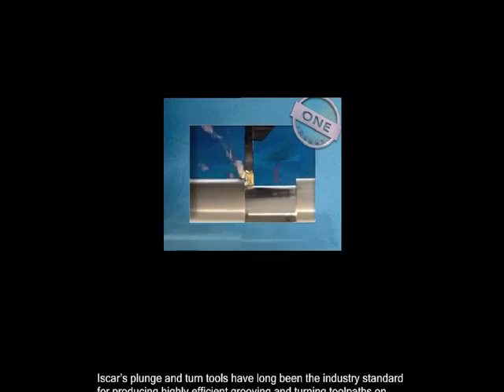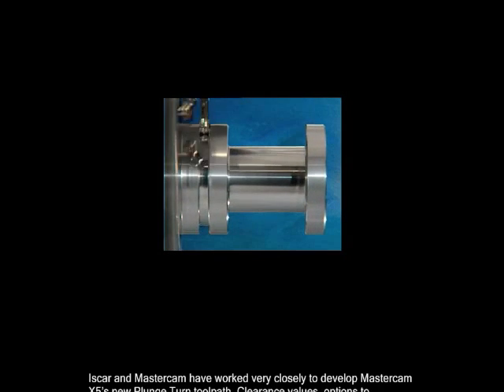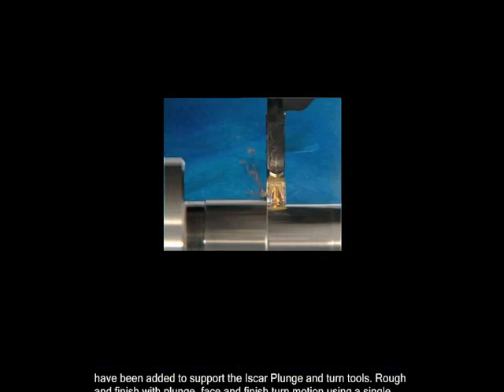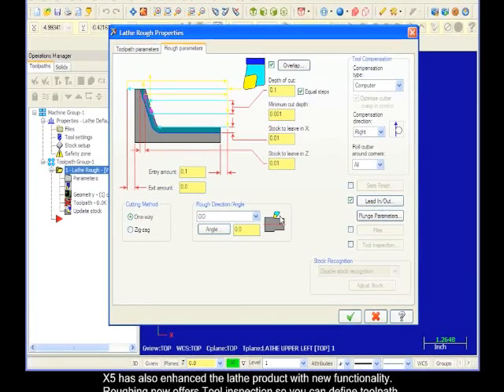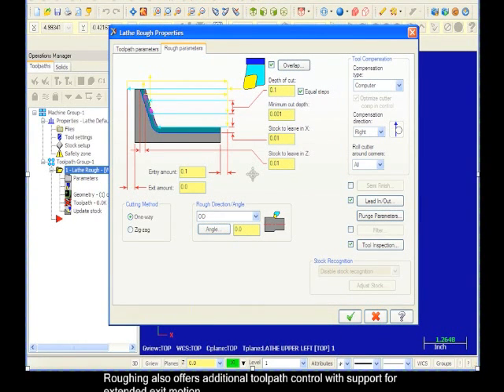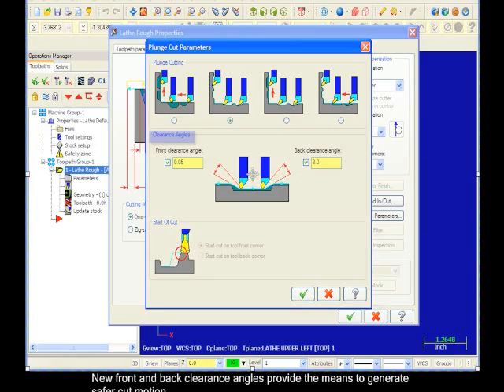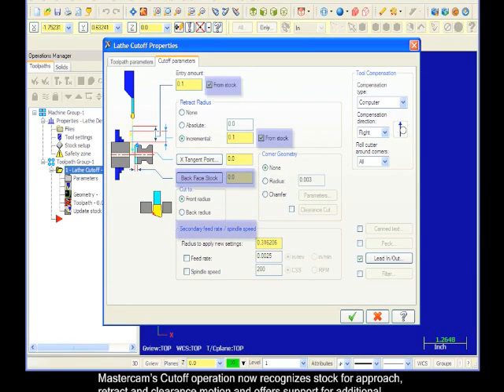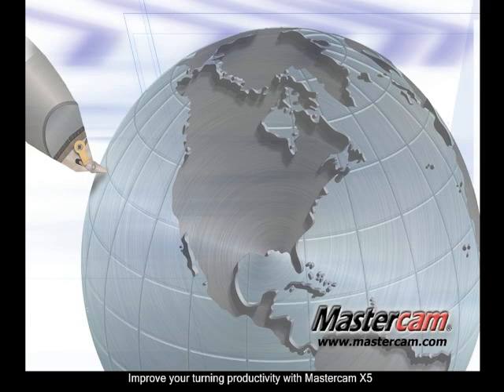Mastercam X5 Turning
Advancements in Turning:
New ISCAR-specific toolpaths and much more making turning easier.